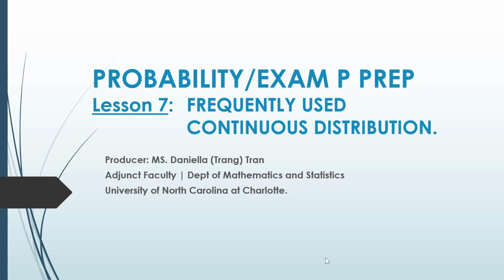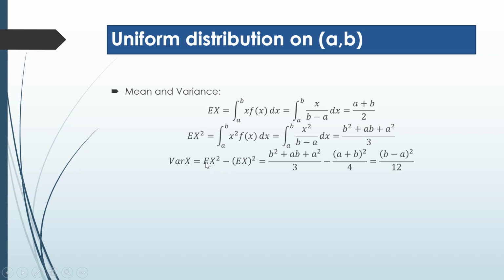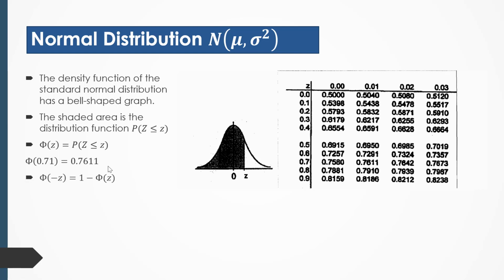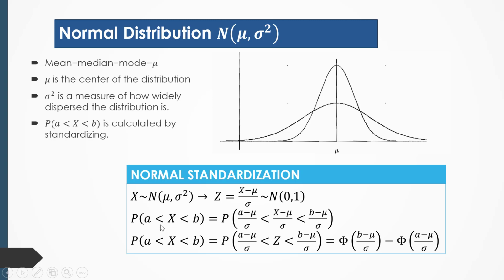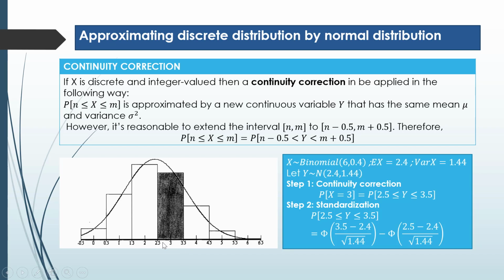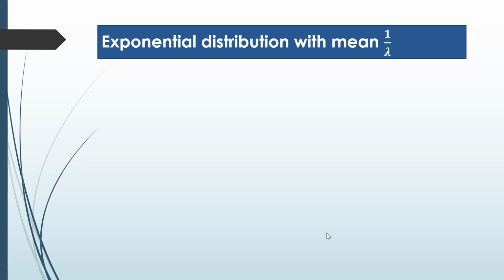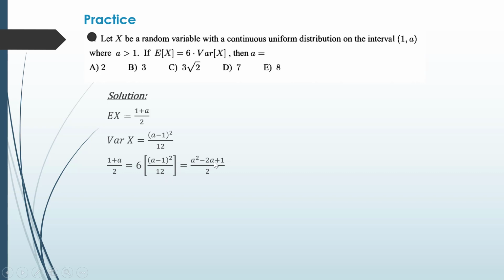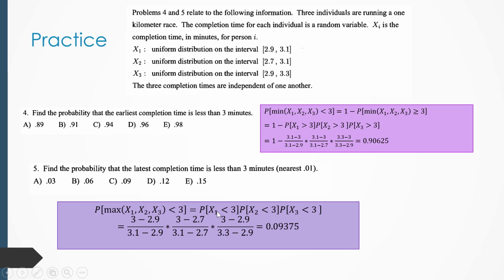Lesson 7A: Commonly Used Continuous Distributions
In this video, I introduce the first 4 fundamental continuous distributions:
- Continuous Uniform Distribution
- Normal distribution
- Exponential Distribution
- Gamma Distribution
Next video, I'mma finish the last 5 continuous Distribution.